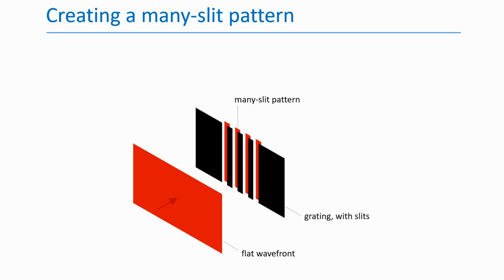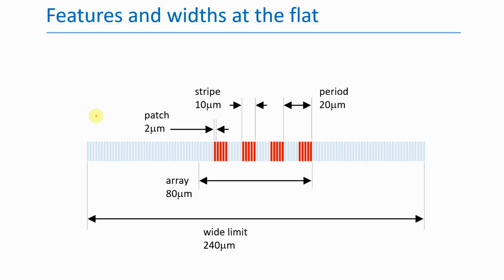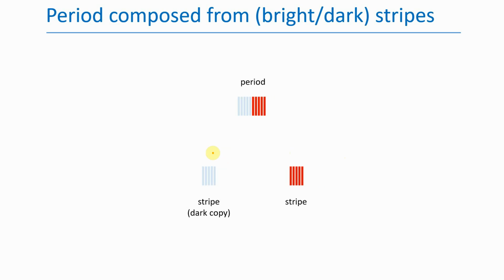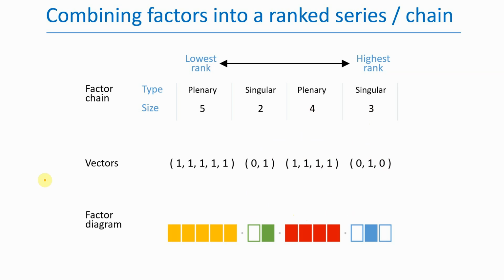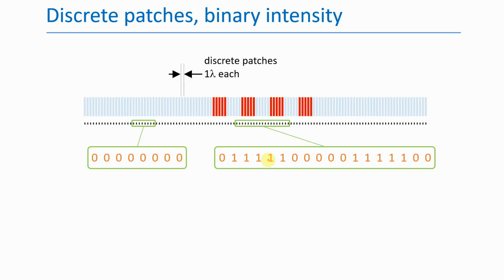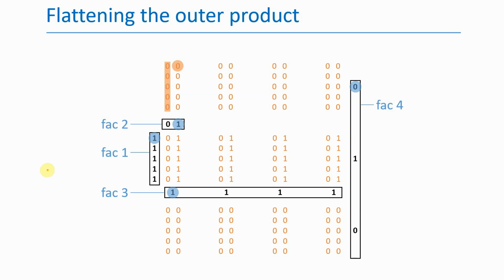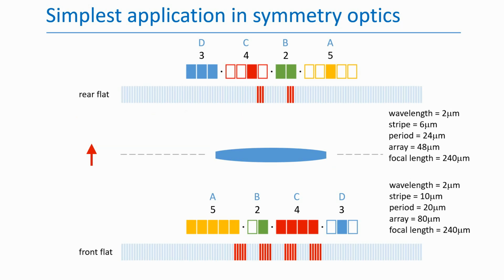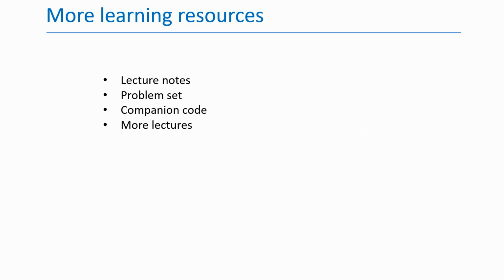Lecture 2: Plenary and Singular Factors